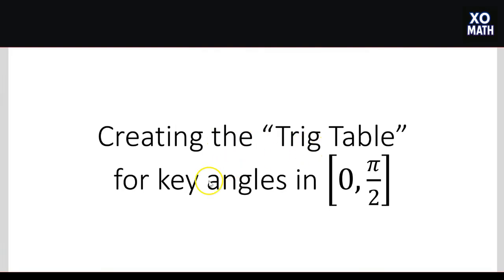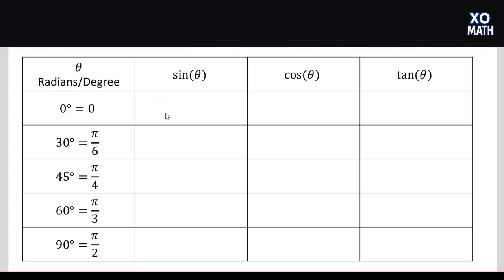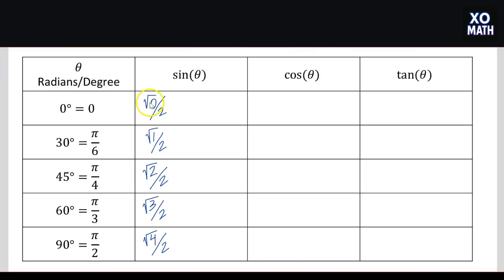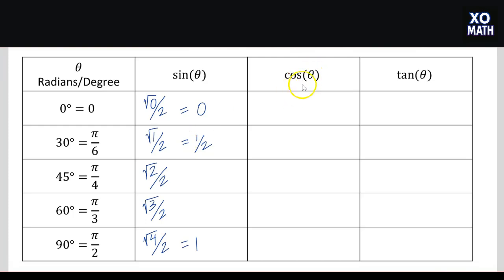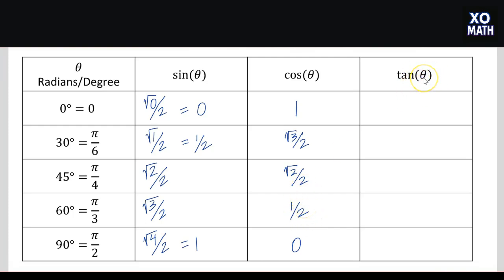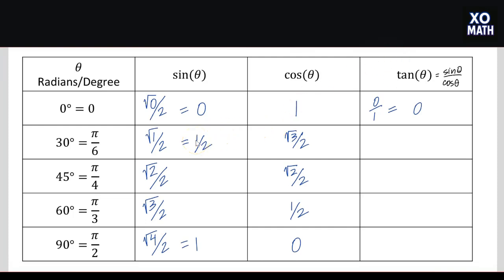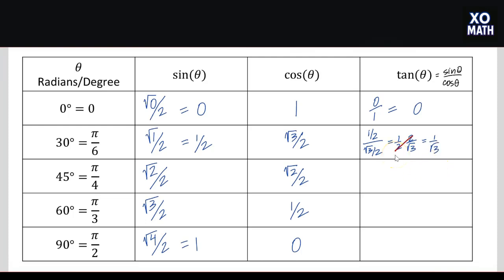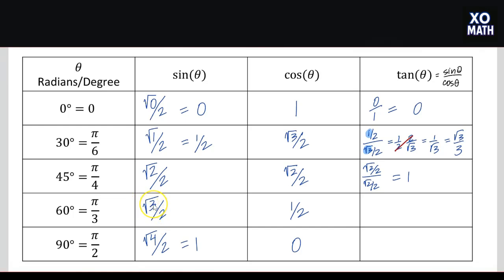Creating the Trig Table for key angles: Sine, Cosine, and Tangent from 0 to π/2 | Step by Step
In this trig refresher lesson, learn how to build and memorize the trigonometric table for key angles between 0 and π/2 using a quick and intuitive shortcut method. This video walks you through the values of sine, cosine, and tangent for 0, π/6, π/4, π/3, and π/2 — perfect for trigonometry students and anyone preparing for calculus.

This technique is ideal for ACT, SAT, and AP test prep, or for anyone who wants to master the unit circle and fundamental trig ratios.